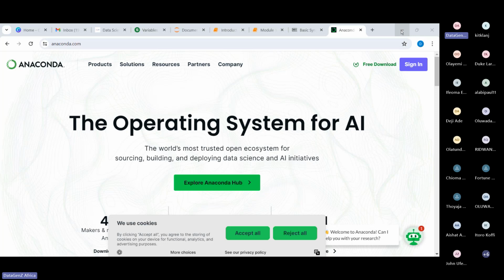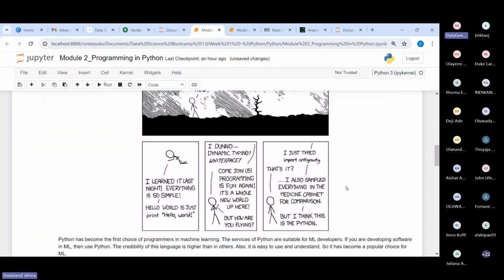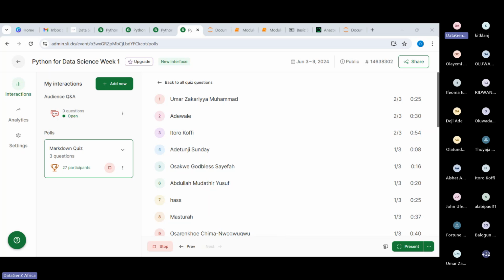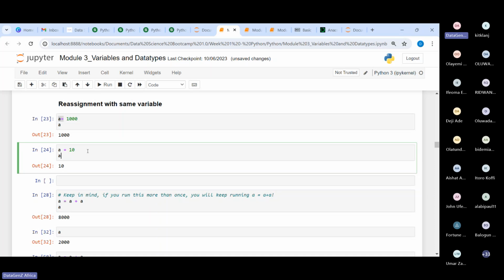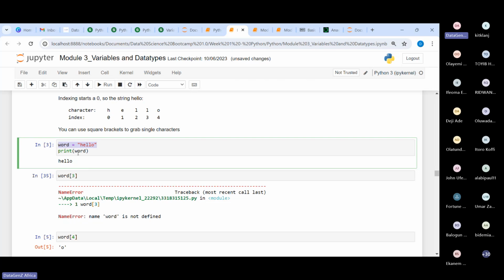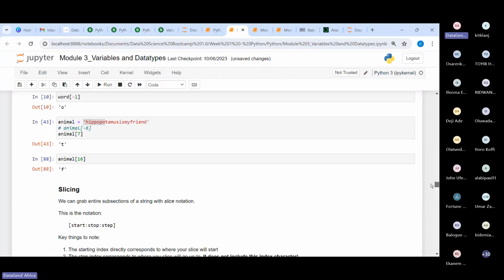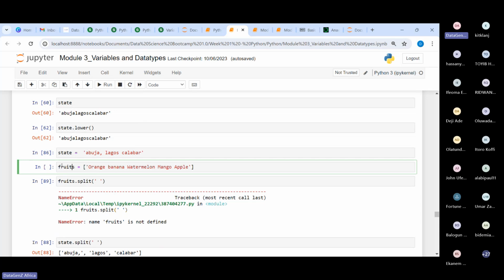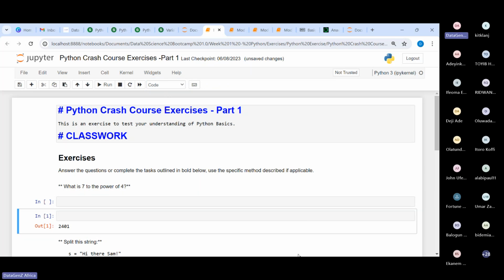Python For Data Science| Jupyter notebook installations| Intro to Python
✅Welcome to the first class of our Python for Data Science series @datagenzafrica Data Science Beginners bootcamp! In this session, we'll cover everything you need to get started on your data science journey using python . Here's what we'll explore

✅Topics Covered:

0:00 Introduction to Jupyter Notebooks
- Learn what jupyternotebook are and why they are an essential tool for data scientists.
   - Understand the interface and functionalities that make Jupyter Notebooks ideal for interactive coding and data analysis.

5:14  Markdown Basics
- Get familiar with markdown, a lightweight markup language.
   - Learn how to use Markdown to create formatted text, headings, lists, and other elements to document your code and findings effectively.

14:32 Introduction to Python Programming
- Dive into python, one of the most popular programming languages in data science.
   - Explore the basics of Python syntax and understand how it can be used for data manipulation and analysis.

32:11 Variables and Expressions
   - Learn about variables in Python and how to assign values to them.
   - Understand different types of expressions and how to use them in your Python code.
   - Practice writing simple Python programs that utilize variables and expressions.

an experienced Data Scientist/ML professional and passionate educator, as she guides you through each module with step-by-step tutorials, hands-on exercises, and real-world examples. Grace's clear explanations and practical approach make learning data science engaging and accessible for everyone.

Download Anaconda Distribution: To get started, download the Anaconda distribution, which includes Jupyter Notebooks and all necessary Python libraries.

Join us and take the first step towards becoming a proficient data scientist with Python. Happy learning!